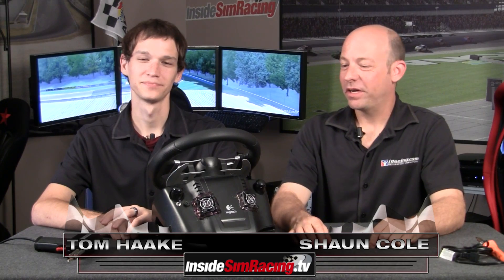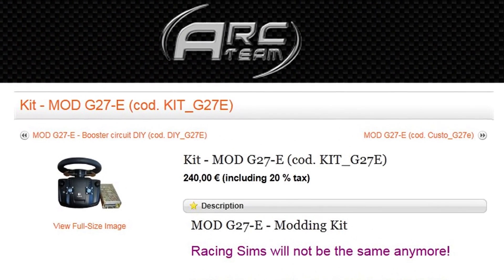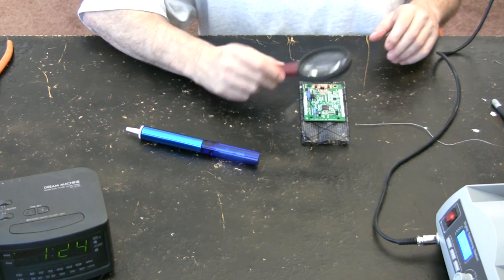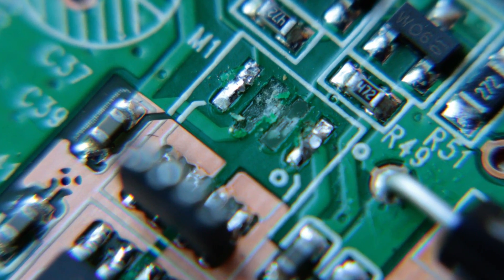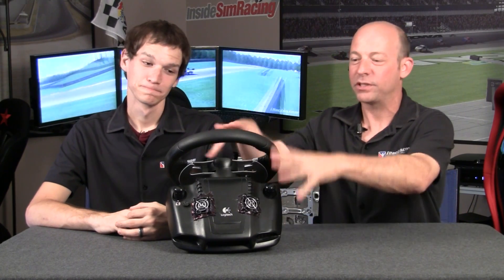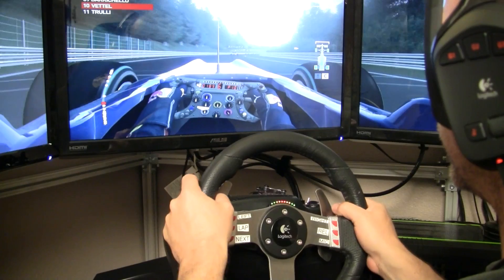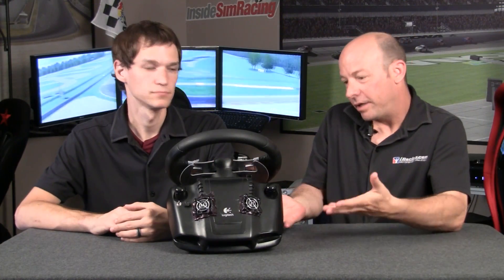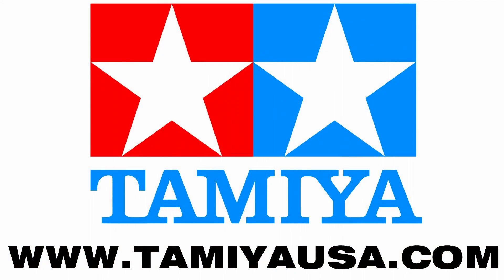Logitech G27 mod by ARC Team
presents the G27 E mod by ARC team for the Logitech G27 wheel.  This mod increases the power, the speed, and the cooling of the Logitech wheel.  Watch the G27 go from Tame to Severe in just over one minute.  In this review we will test it and score it on our rev scale.